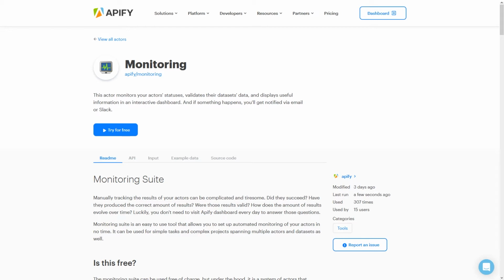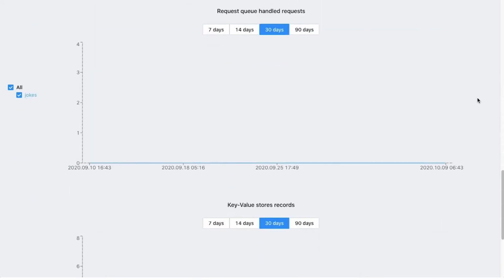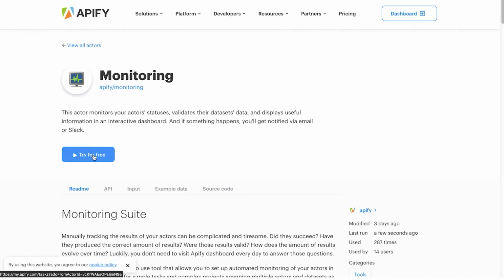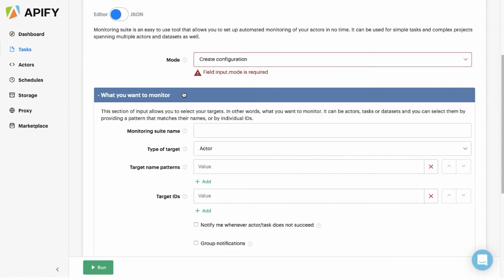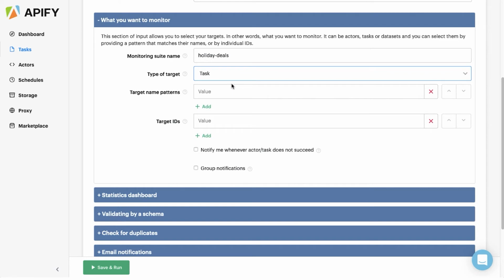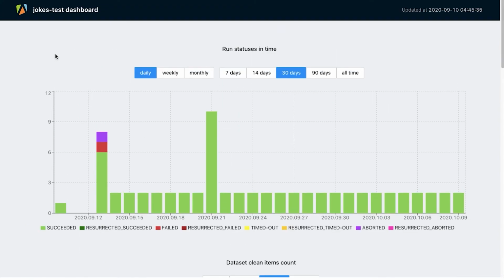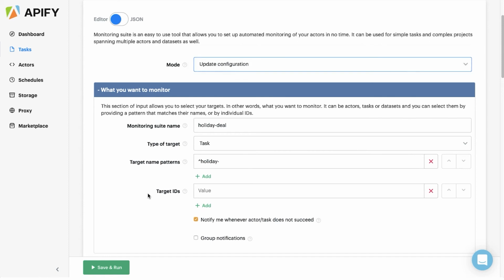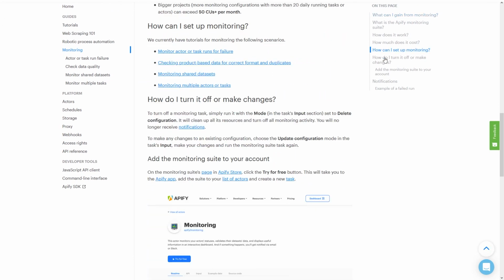How to set up monitoring for your Apify projects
Learn how you can save time by adding monitoring to your Apify projects. Monitoring allows you to keep track of how your actors are performing. It lets you make sure your data is correctly structured, and, if something goes wrong, the monitoring suite can notify you right away.

Timestamps:
0:00 Introduction
0:35 Set up tasks you'll be monitoring
1:10 Add Monitoring suite to your account
1:48 Configure monitoring
3:03 Set up data visualization
3:24 Notifications
3:38 Changes/turning it off
3:56 Summary